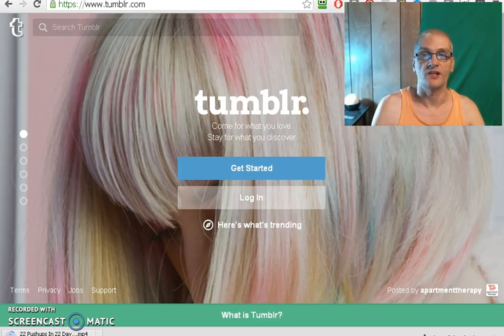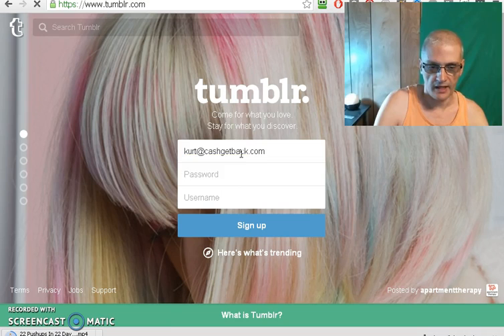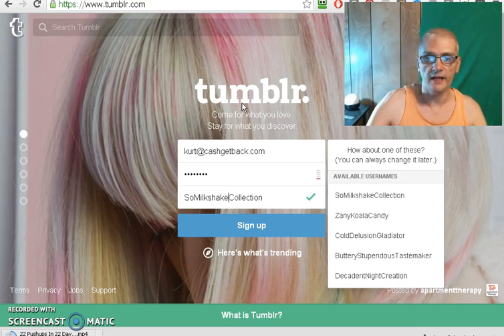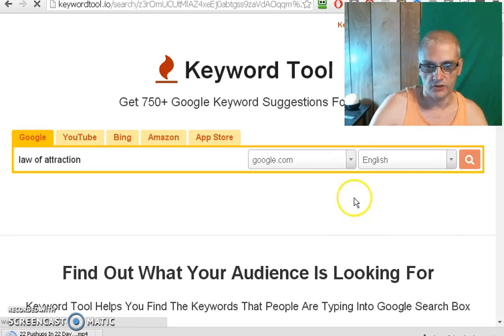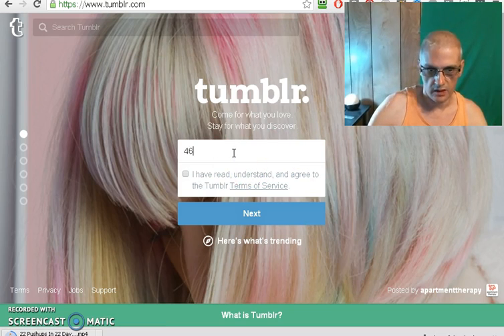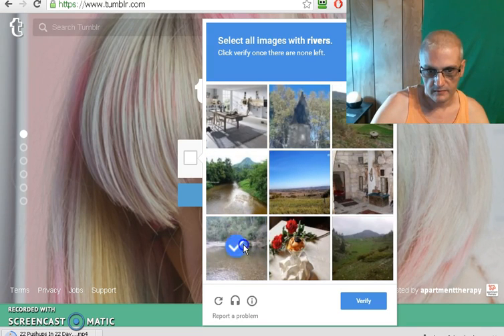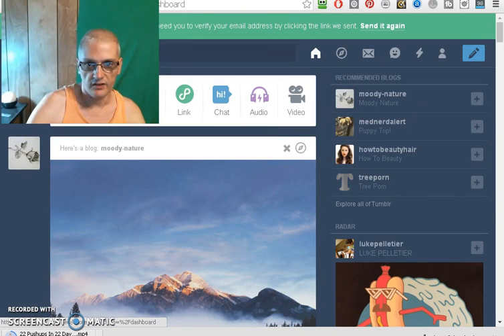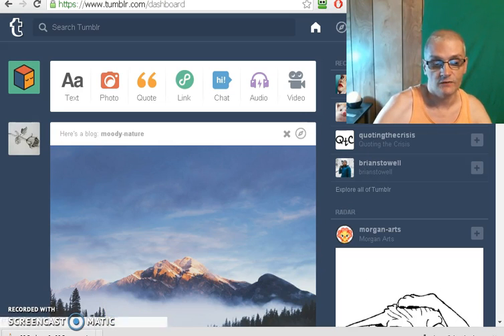Tumblr Marketing - How To Setup Your Tumblr Account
In this week's Tumblr Marketing video,  you'll learn how to properly setup your Tumblr account.

tumblr marketing
marketing on tumblr